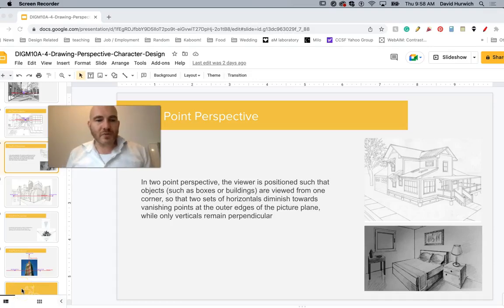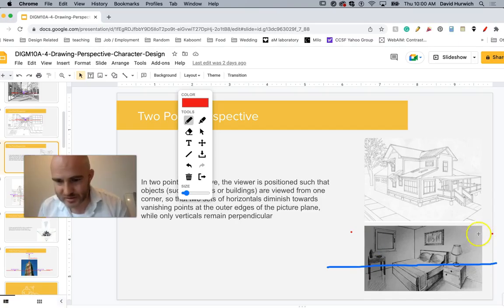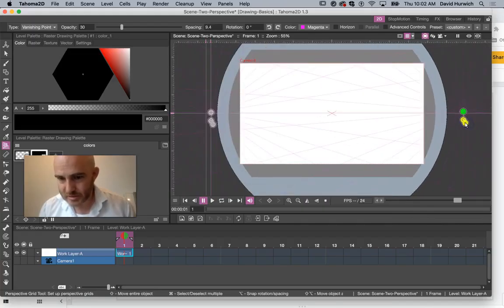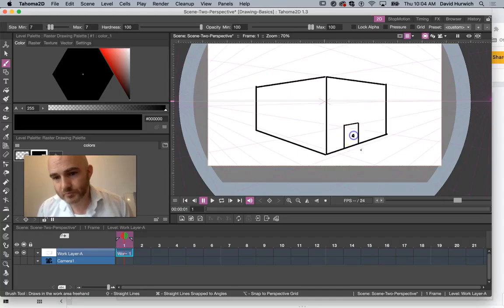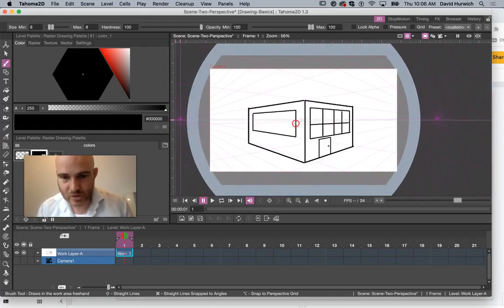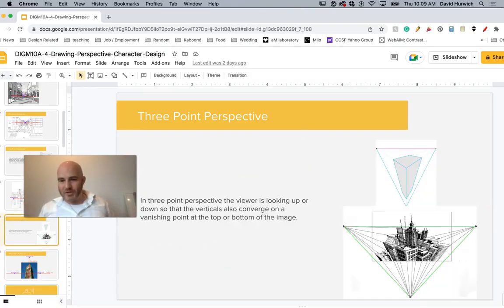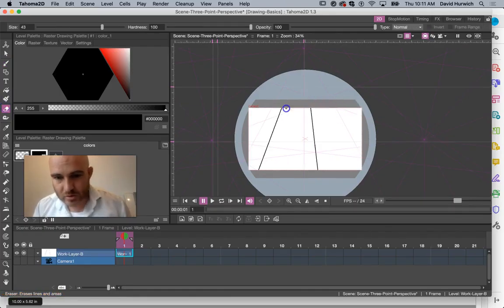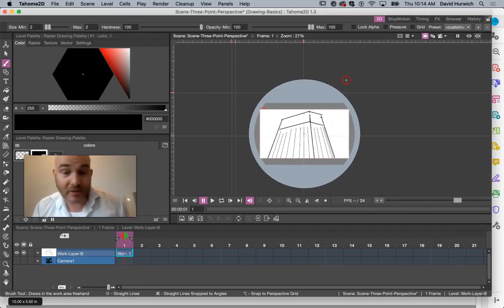Tahoma2D Perspective Drawing 2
In this lesson we continue our learning of perspective drawing and how to perform it in Tahoma2D. We will cover the concepts of Two Point / Three Point Perspective and how to use tools in Tahoma2D as guidelines.